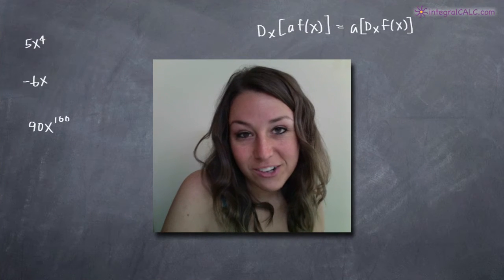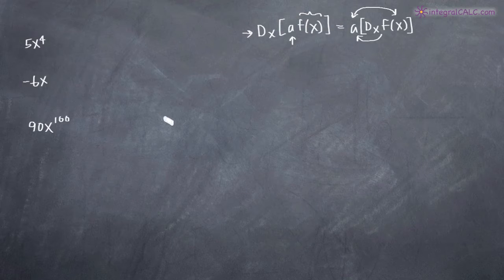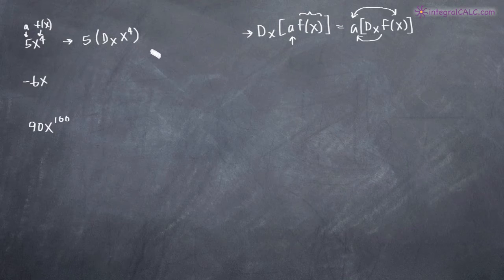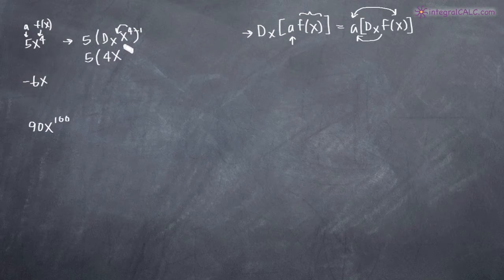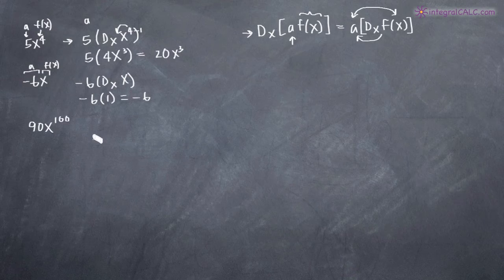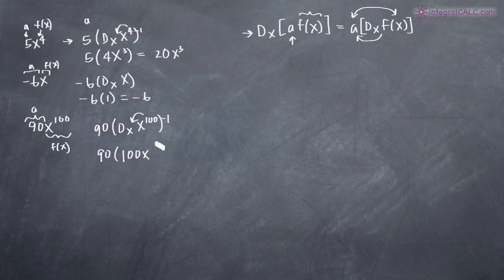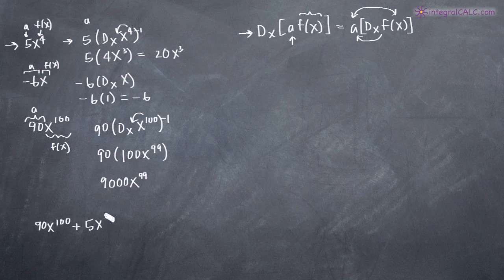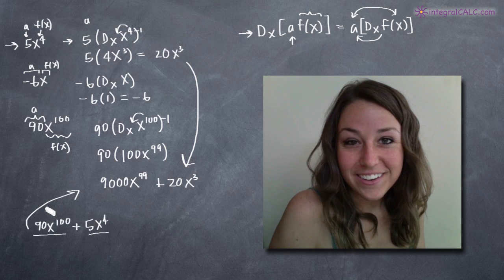Derivatives of linear combinations (KristaKingMath)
In this video I give an overview for derivative of a linear combination.